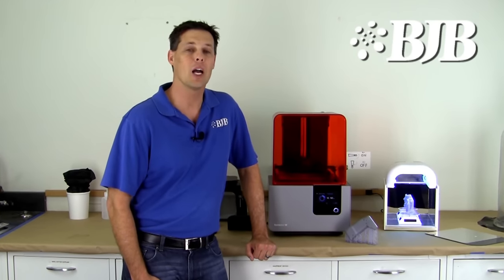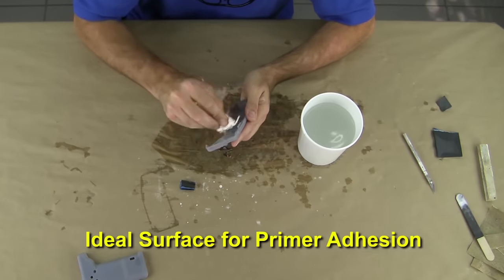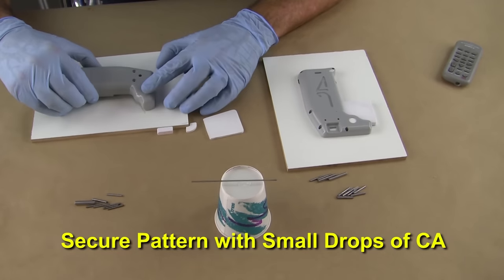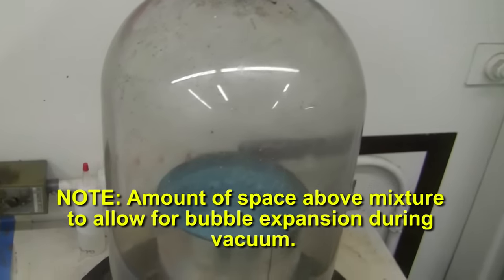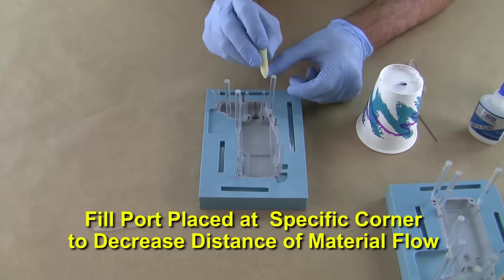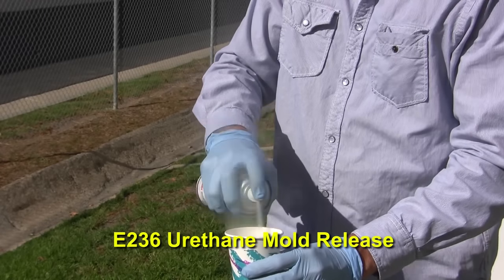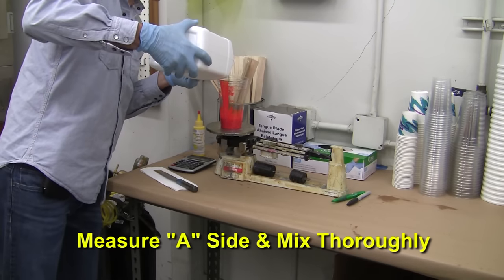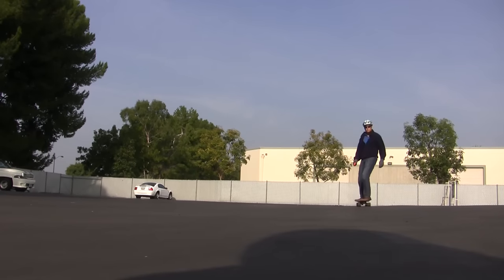Pro Series Silicone Mold Tutorial | Electric Skateboard Controller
**This is an advanced Mold Tutorial.  Watch our Intro Mold Making Videos if you are new to mold making

Watch how to turn high quality SLA 3D Prints into Patterns for building short to medium production silicone molds. We then cast high impact polyurethane parts to use in demanding applications.

- Shop our selection of silicones or speak with our technical staff to help you pick the right one.  We also have a huge selection of castable polyurethanes for making parts in the mold; from soft, flexible gels, tough rubber, on up to rigid plastics!

0:00 Introduction
0:38 BJB Silicone Mold Making & Urethane Casting Process
1:54 Sandpaper & Xacto Knife
2:06 Ideal Surface for Primer Adhesion
2:45 SEM High-Gloss Clearcoat
3:04 Trace Outline of the Pattern
3:08 Leave Room for Registration Keys
4:06 Metal Dowel Pins
4:23 Seal Gaps with Plastalina Modeling Clay
4:35 CA Glue Registration Bars
6:58 Remove Registration Bars, Styrene Blocks, & Clay
7:18 Add Acrylic Vent Dowels (using Insta-Cure CA Glue)
7:55 Apply Zip Mold Release
8:13 Spray Even Coat of Zip Mold Release
10:55 Vent Straws
11:13 6823 Orange
11:16 6824 Primrose Yellow
11:43 Double Cup Mix Method
12:41 Pointed Tips Make Removal Easier Prevents Damage to Part